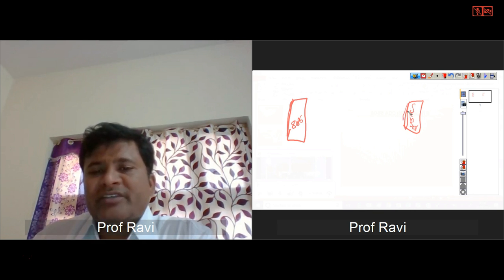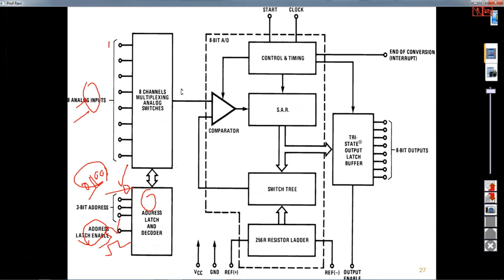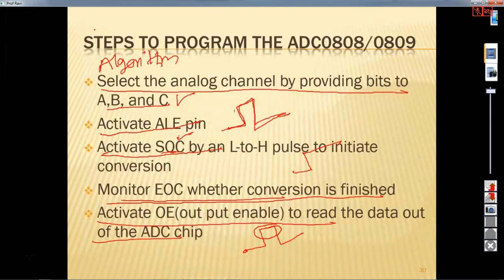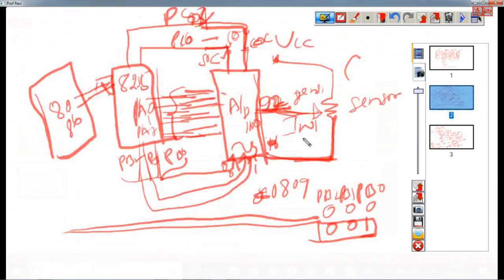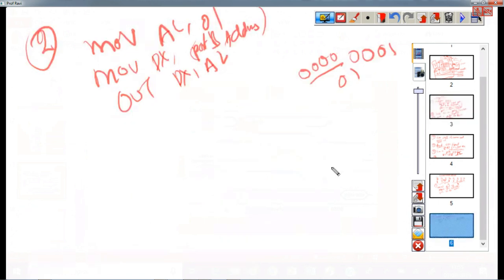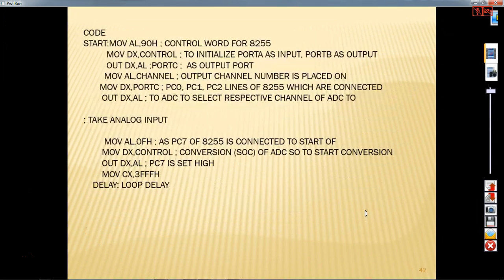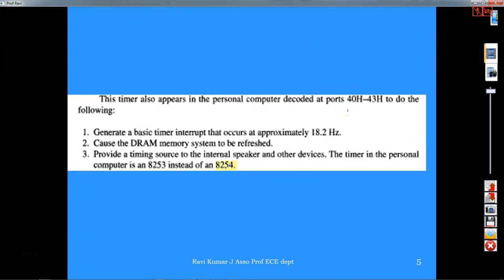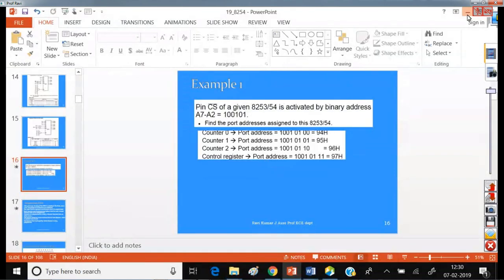Micro Processors and Micro Controllers 07-02-2019